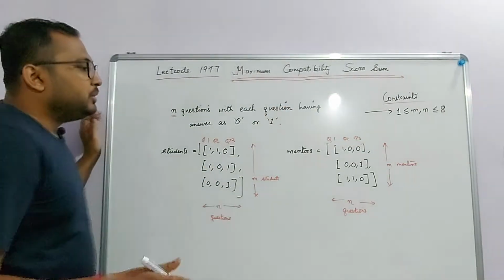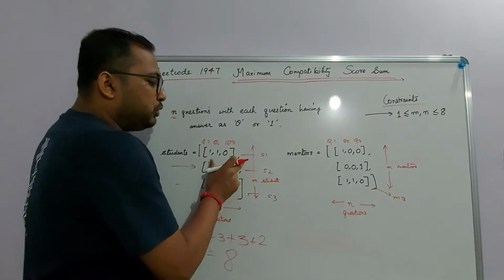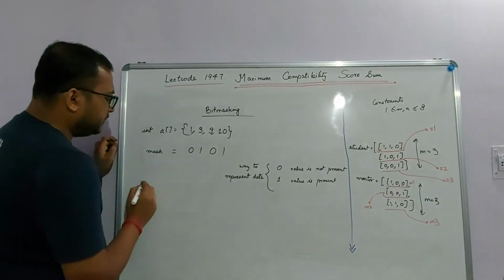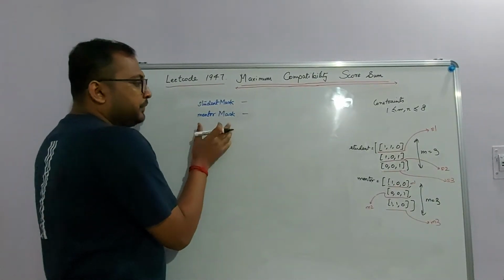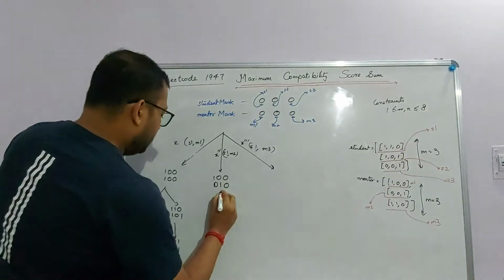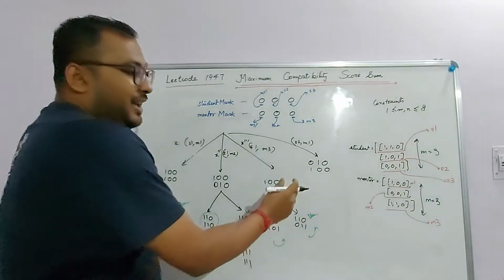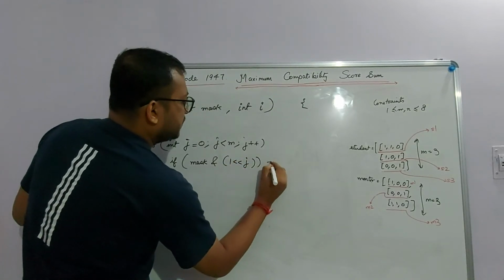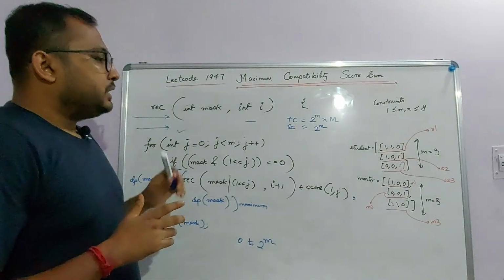Leetcode 1947 Maximum Compatibility Score Sum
Third problem from Leetcode Weekly Contest 251

Sandip Jana
sandip jana